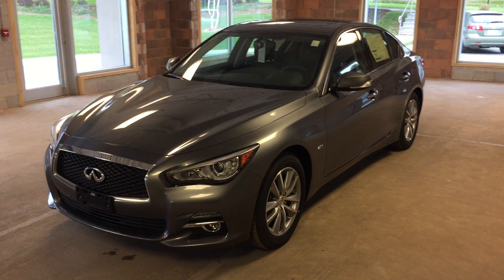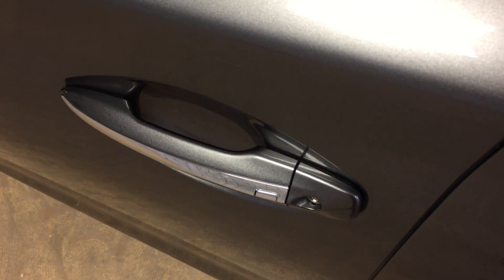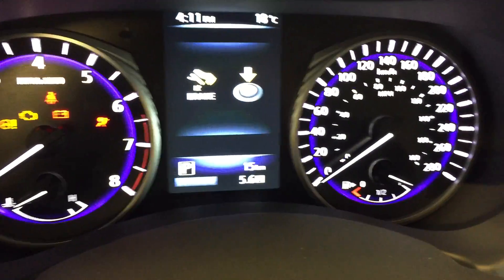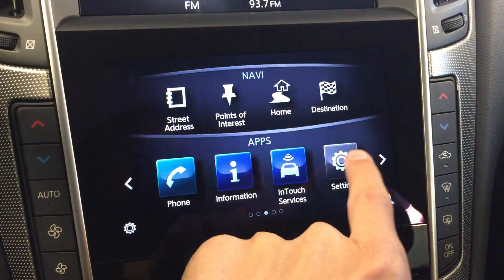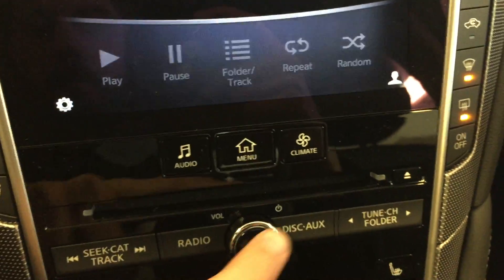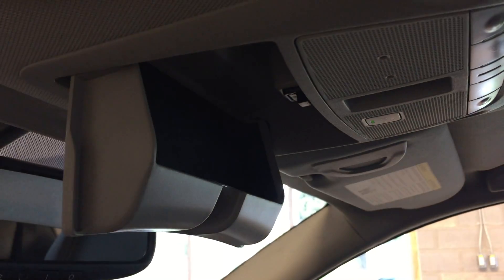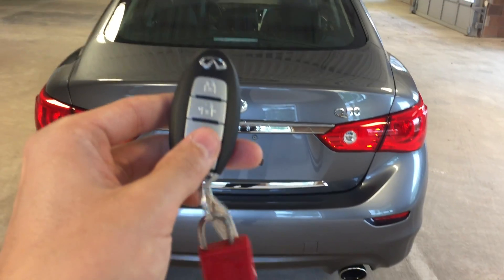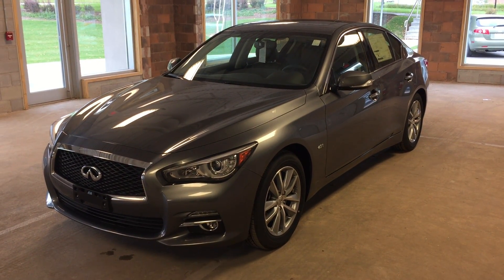2016 Infiniti Q50 | Oakville Infiniti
This is a 2016 Infiniti Q50 with 7-Speed A/T transmission Graphite Shadow Met color and Graphite interior color. This vehicle features: rearview backup camera, heated leather seating, dual zone climate control, and a power tilt/sliding sunroof.